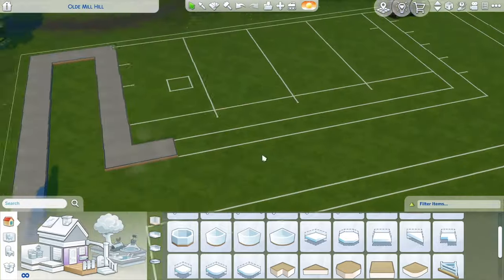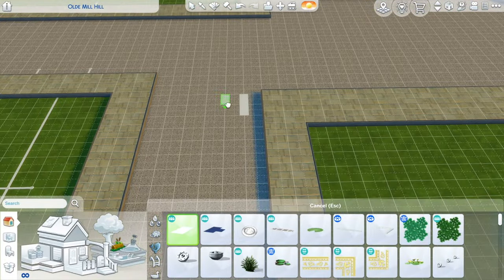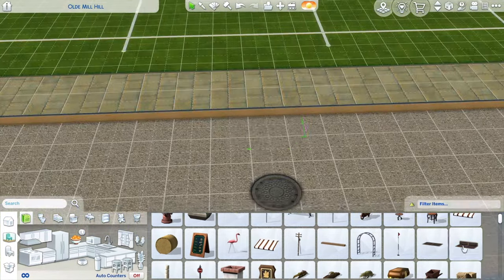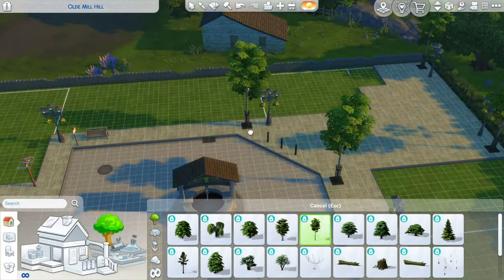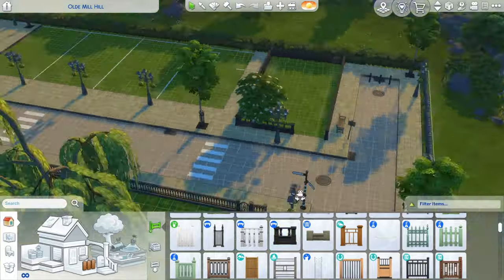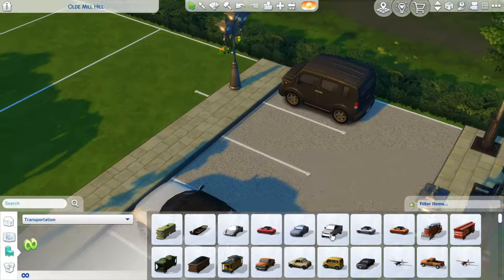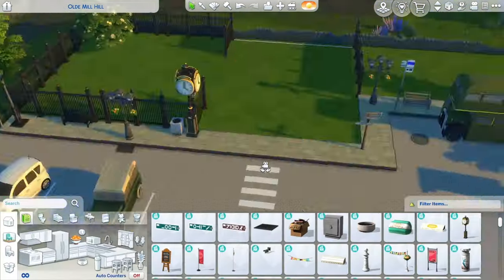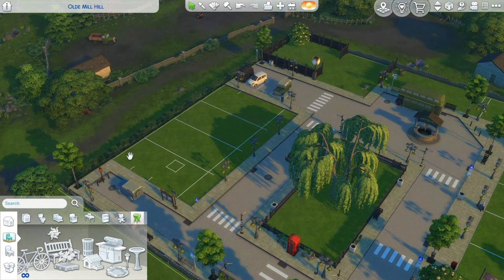Let's Build a Village in Henford-on-Bagley 🏡🌳 Part 1 | THE SIMS 4 Speedbuild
Hiya! I'm so happy to be back with the first part of this new series - Let's build a Village!! Please comment bellow what you want me to build next!
Every build I post is available on the Gallery so be sure to download it to your game ^-^